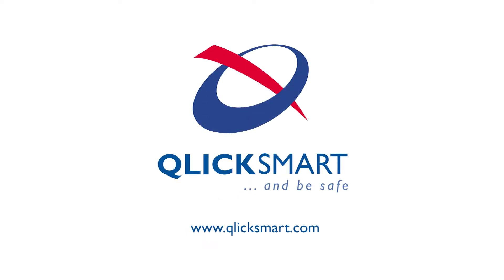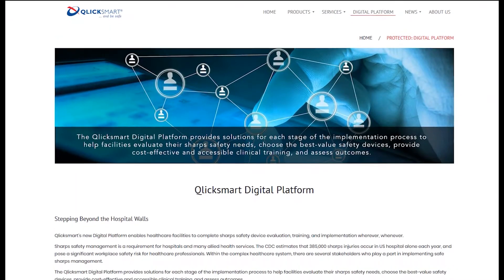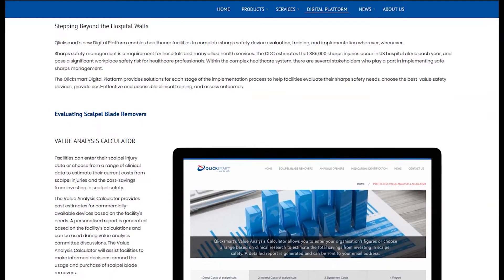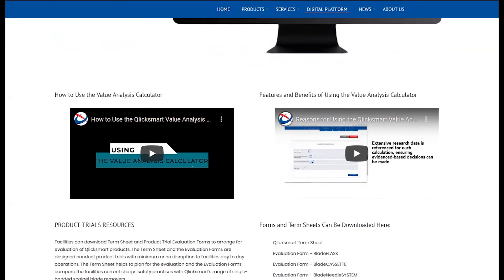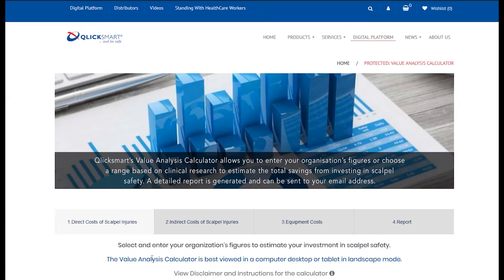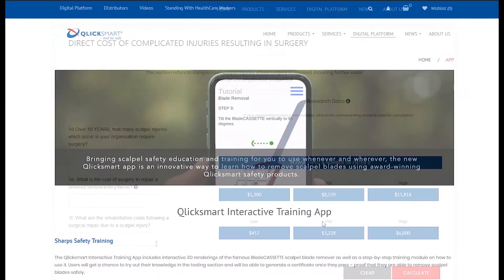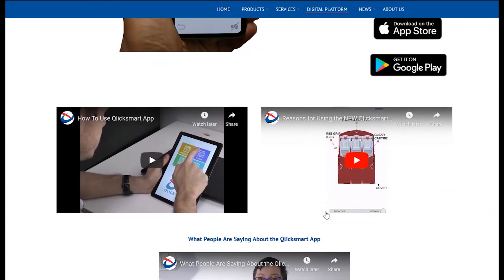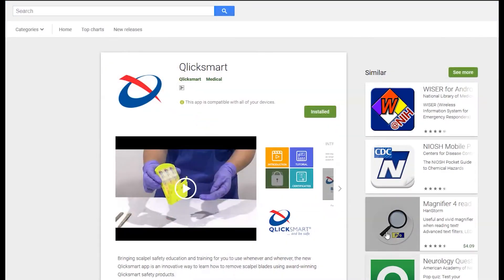Qlicksmart Digital Platform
18,000 nurses and healthcare professionals are affected by sharps injuries every year, with many occurring in Operating Theatres. Sharps injuries are a significant occupational risk for hospital workers as they can lead to the transmission of bloodborne infections such as Hepatitis B, Hepatitis C and HIV.

The Qlicksmart Digital Platform provides tools for each stage of sharps safety implementation, empowering hospitals to reduce the risk of sharps injuries.

The available tools cover how to evaluate sharps safety devices, an Interactive Training App for product training, sharps safety education resources, and how to assess the success of a facility’s implementation plan